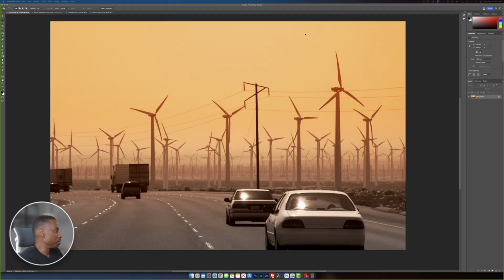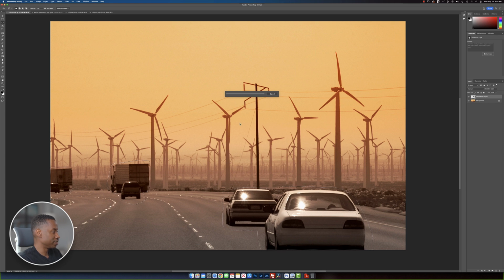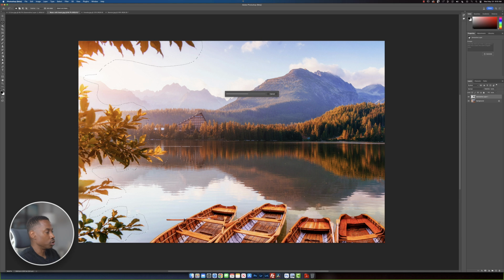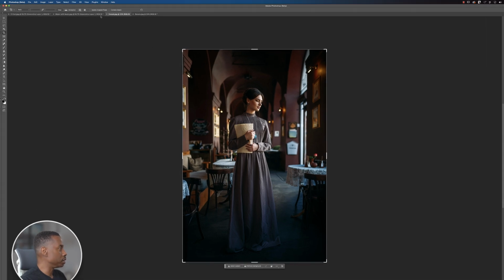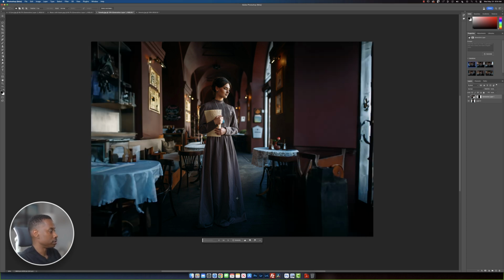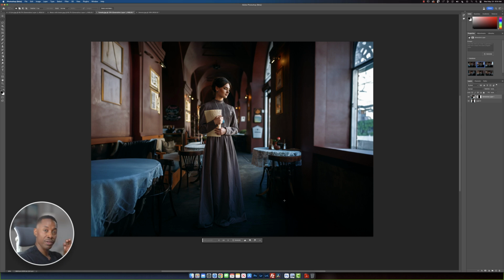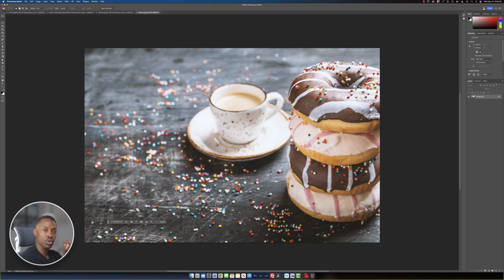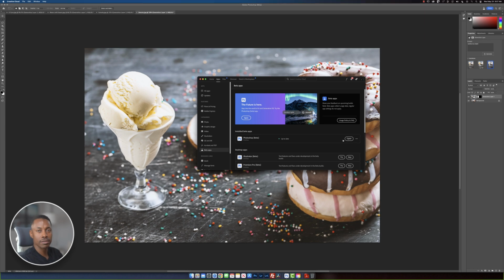REVOLUTIONIZING PHOTOGRAPHY: Uncovering the Secrets of AI GENERATIVE FILL in Photoshop!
In this video, I'm going to be revealing the secrets of AI GENERATIVE FILL in Photoshop!

Then this video is for you! By the end of this video, you'll know how to create realistic, believable and beautiful AI GENERATIVE FILL in Photoshop!

Chapters:
0:00 Intro
0:16 Remove cars
2:17 Remove leaves
4:17 Expand image
7:57 Adding ice cream

GEARS Used in this video:

ULANZI Light Stand Carbon Fiber
Sony Alpha 7 IV Full-frame Mirrorless